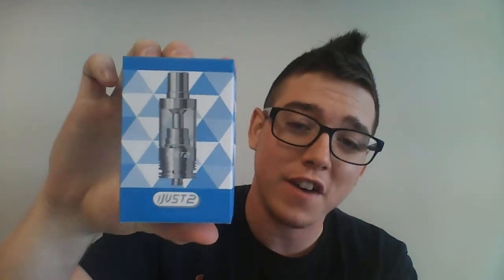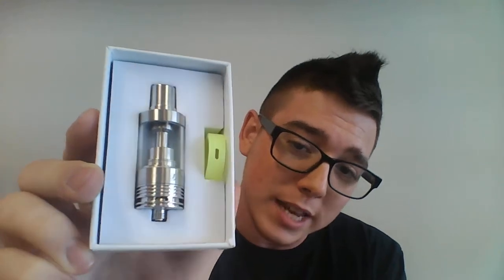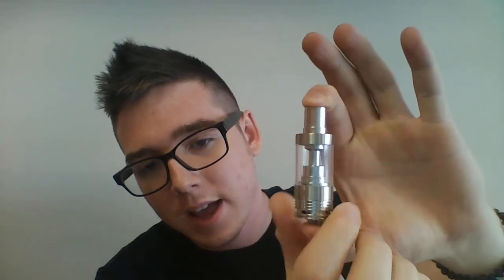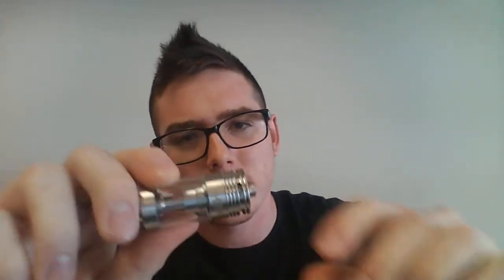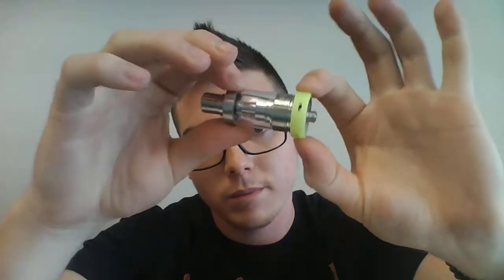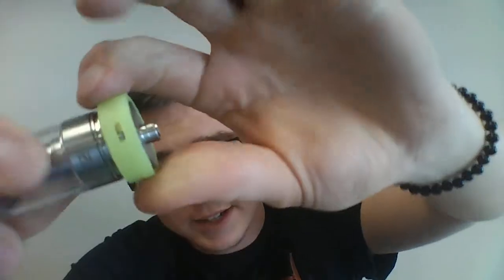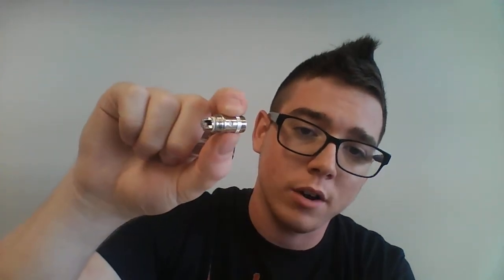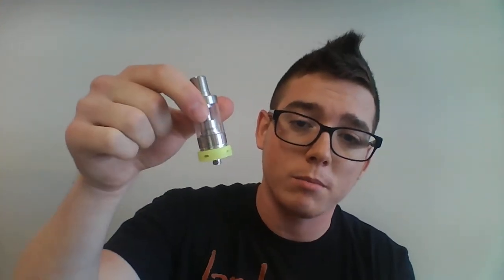Eleaf iJust 2 Sub Ohm Tank Review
Live Long & Vape On!